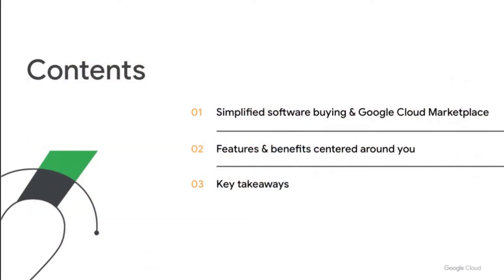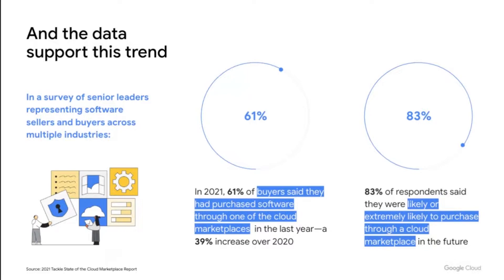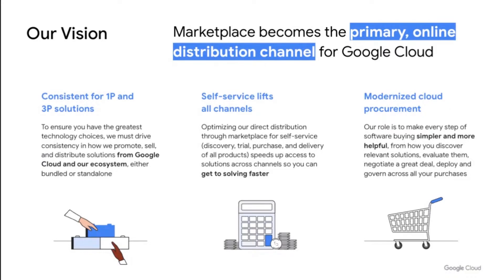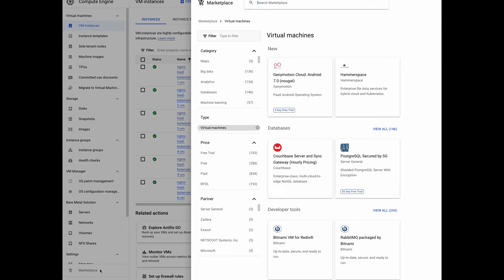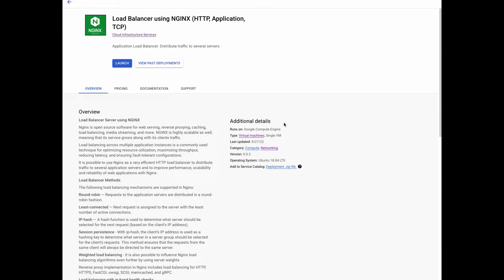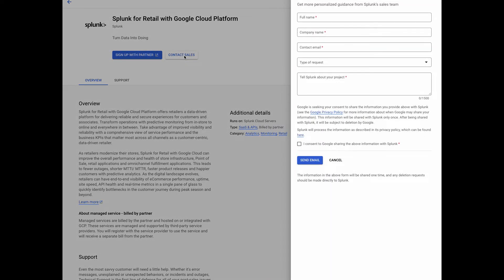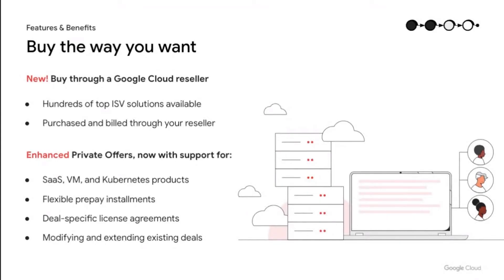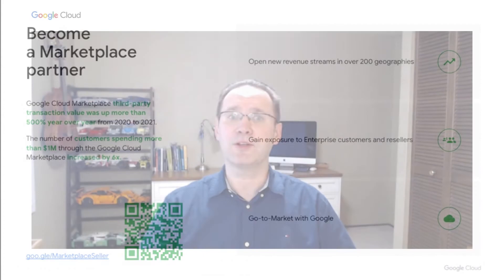Accelerate software development with Google Cloud Marketplace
Learn how to integrate solutions from Google Cloud Marketplace to speed up development. We'll cover the simpler way to discover, buy, and manage top cloud apps from Google and our partners

Speaker: Denis Morentsov

BLD105